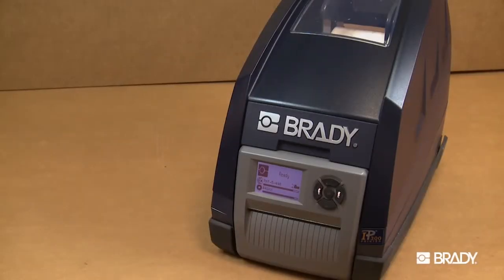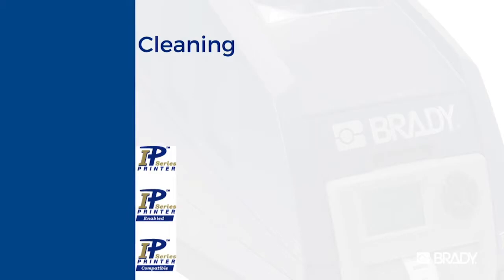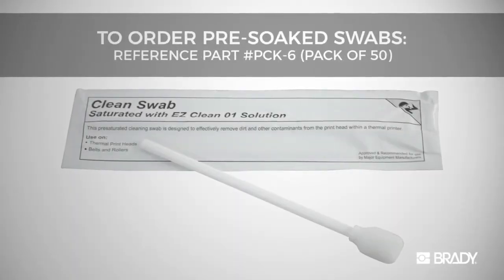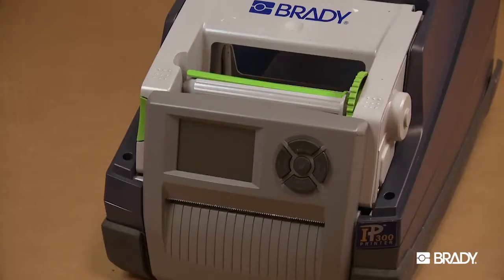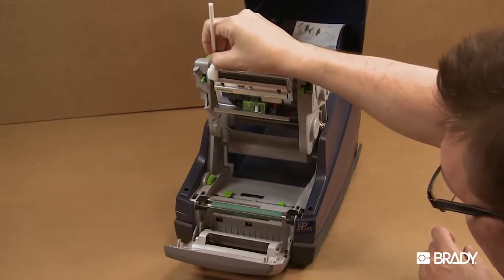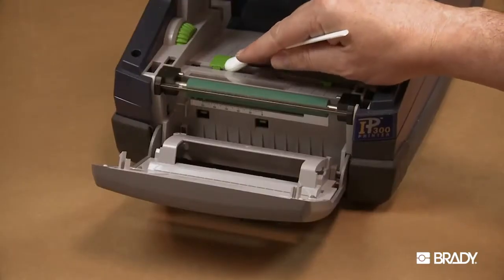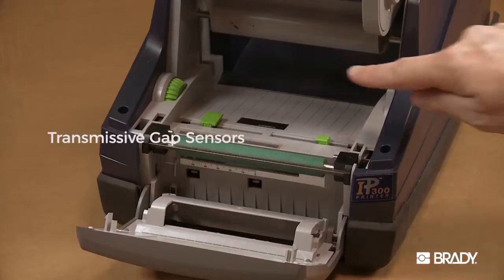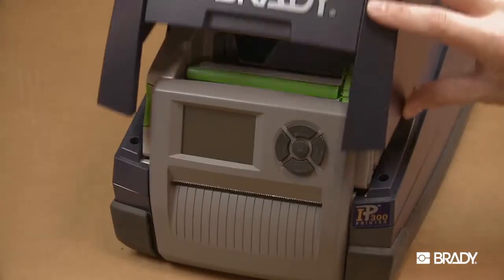GO Industrial | Brady IP Series Printer - How to Clean